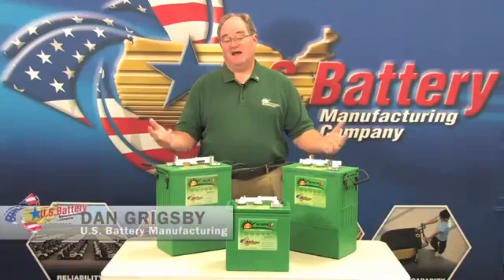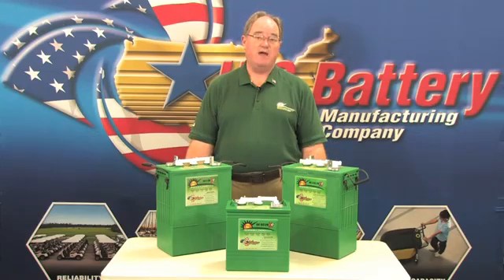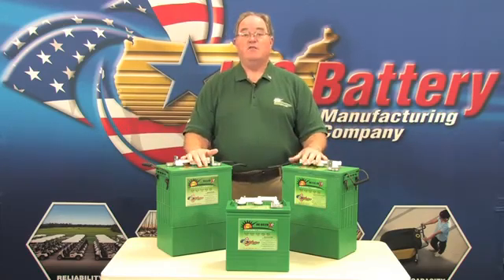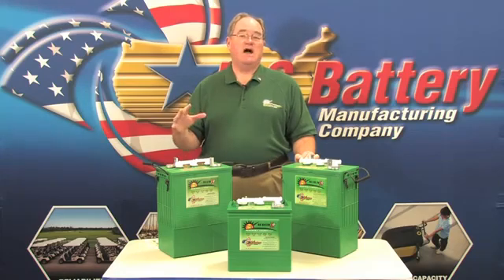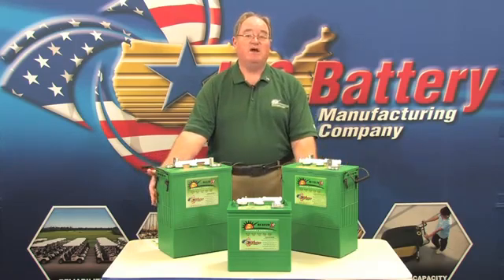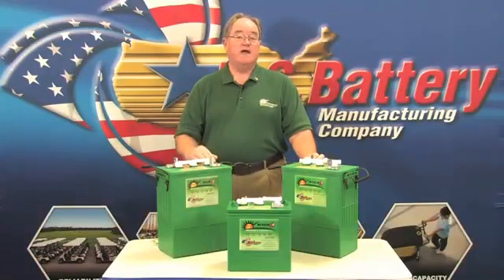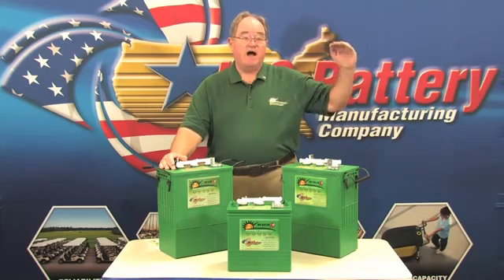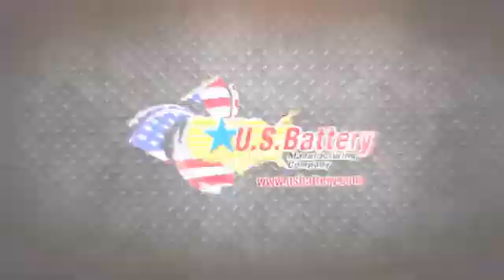Baterias para energia solar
A Total Energy fornece Baterias para energia solar de 6V, 8V e 12V, em diversas amperagens e tamanhos. SOLICITE UM ORÇAMENTO